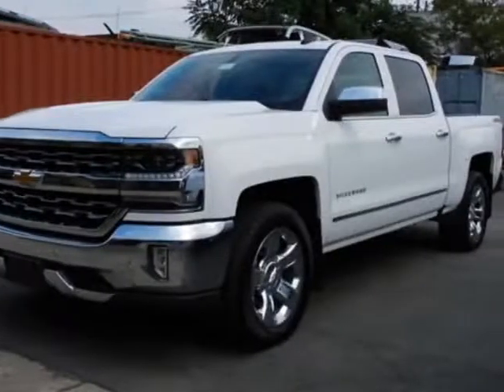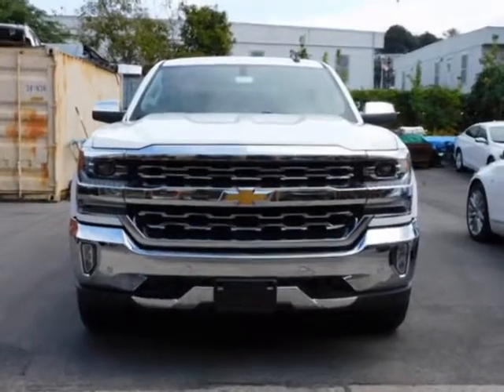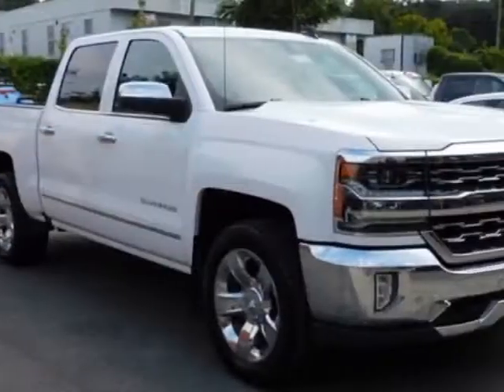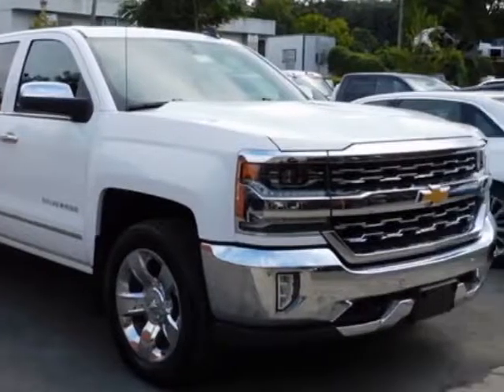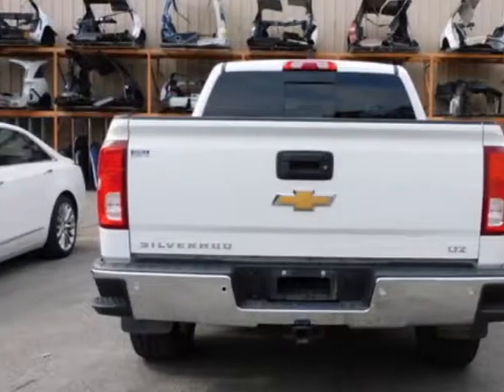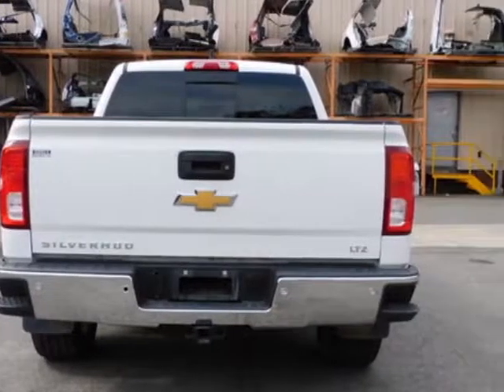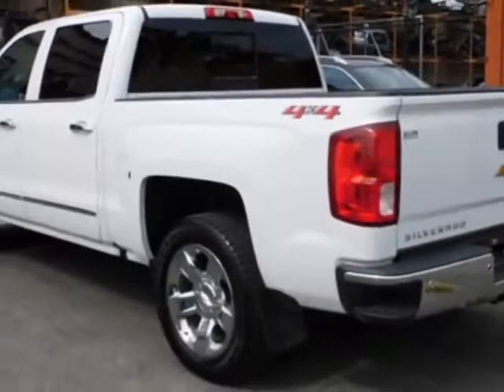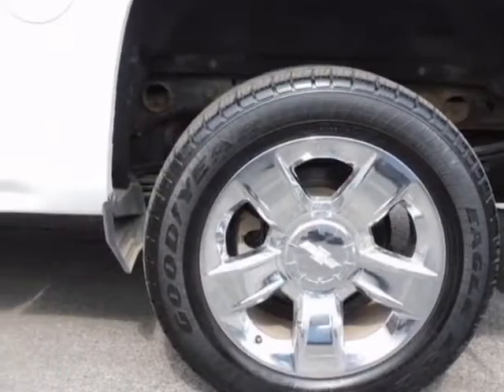2018 Chevrolet Silverado 1500 - Yonkers, NY